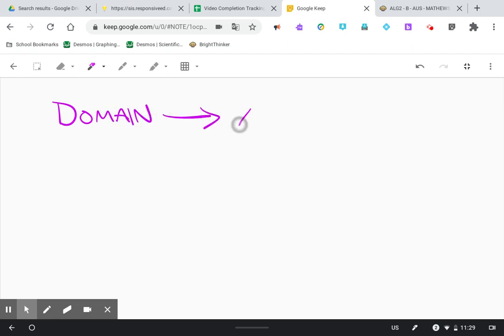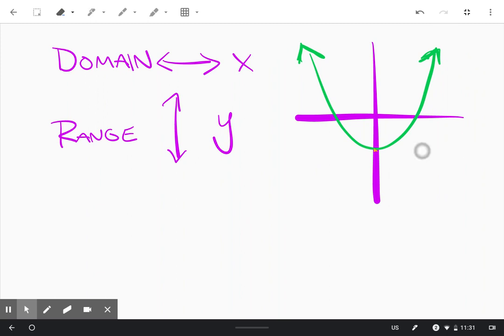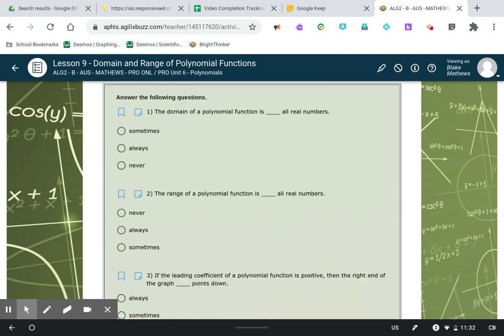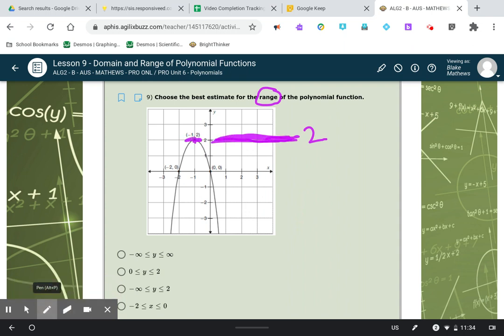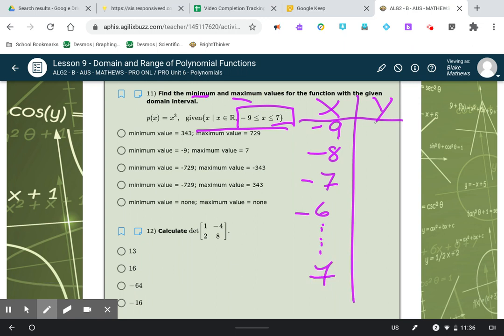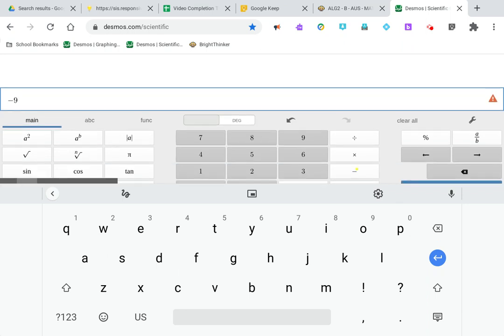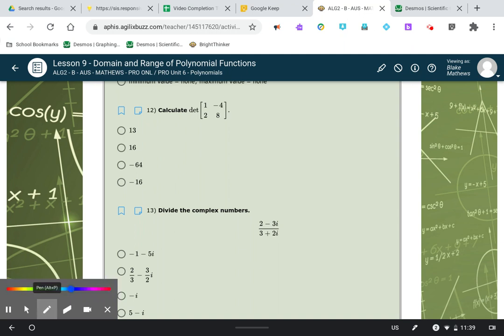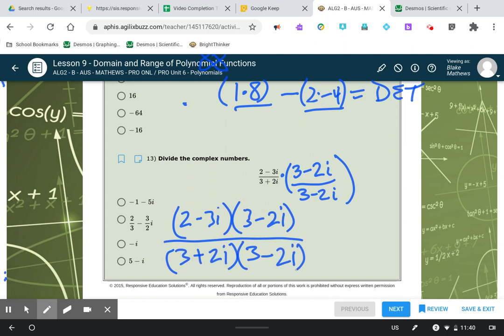Algebra 2 Unit 6 Lesson 9